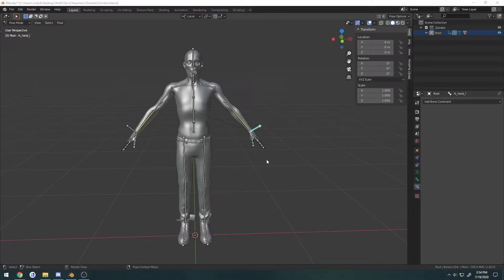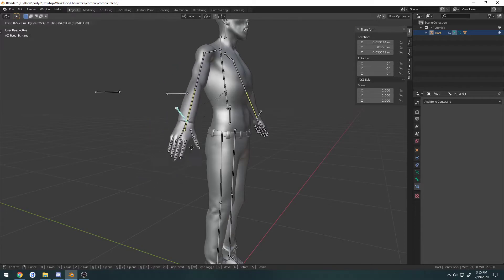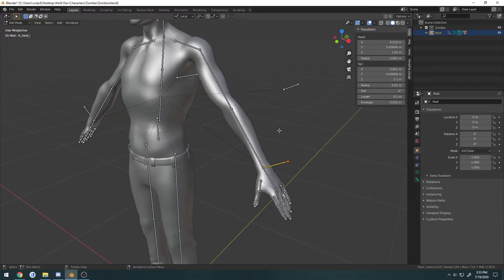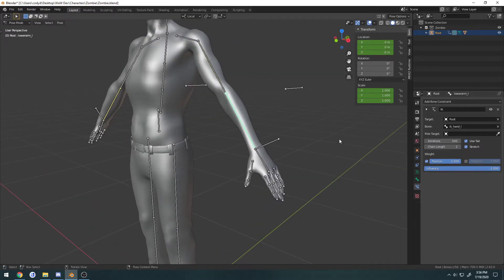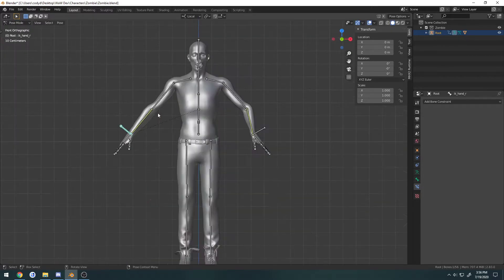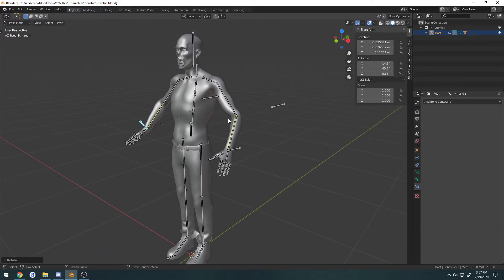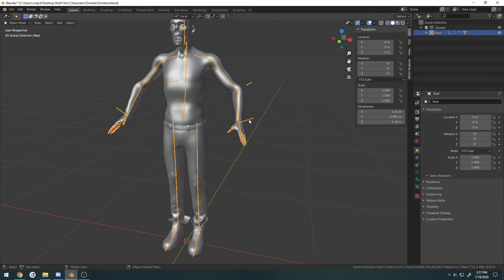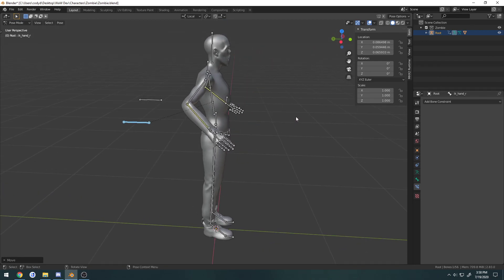Blender 2.8: Fix pole target breaking Inverse Kinematics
In this video i show you a quick way to fix your pole targets so that they dont break your IK setup. The cause of this is due to bones being straight as the pole target needs a bend in the bones so it knows where the point is!